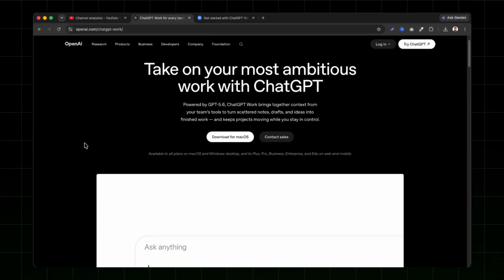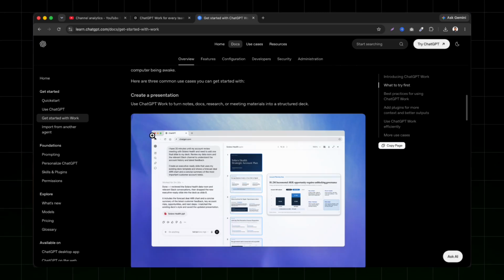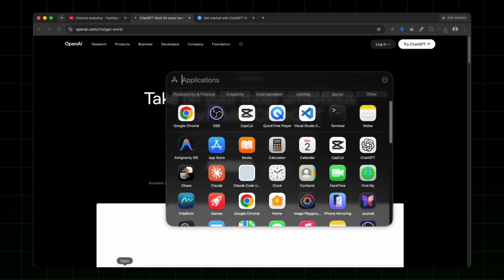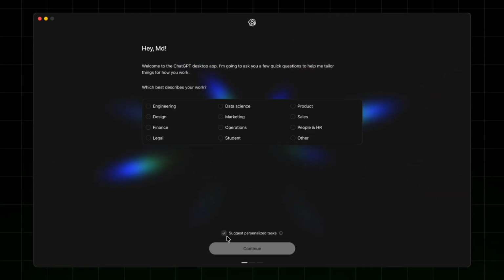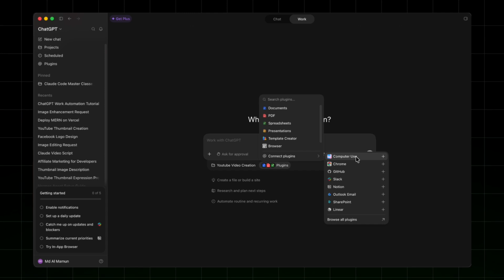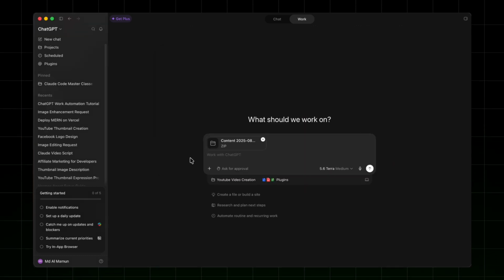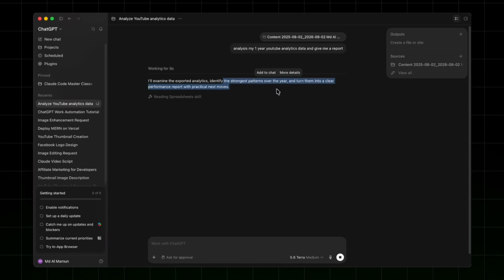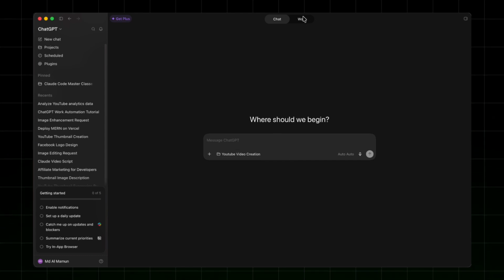How to Use Chatgpt Work in 7 minutes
See how ChatGPT Work connects your apps to plan projects and generate documents automatically. Improve your daily workflow now.

This demonstration explores the capabilities of ChatGPT Work, a new feature designed to streamline tasks across multiple applications. If you manage projects or create content using various digital tools, this walkthrough shows how the AI gathers context to draft documents, build spreadsheets, and design slide decks directly within your workspace.

By connecting your existing apps, ChatGPT Work acts as a central hub for your productivity. You will learn how to set up these integrations and use the interface to manage complex assignments more efficiently. This approach reduces the need to switch between tabs, allowing the AI to take actions on your behalf using data from your connected software.